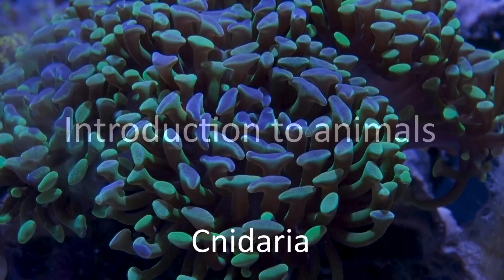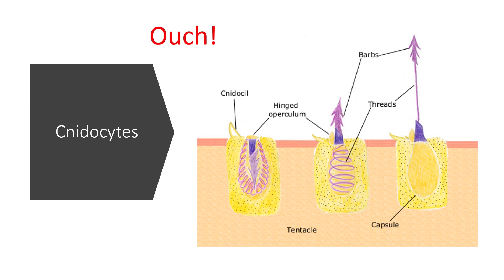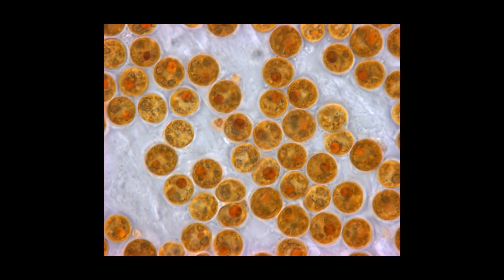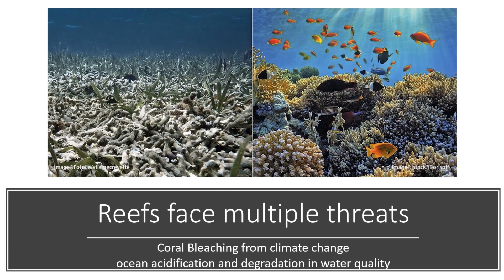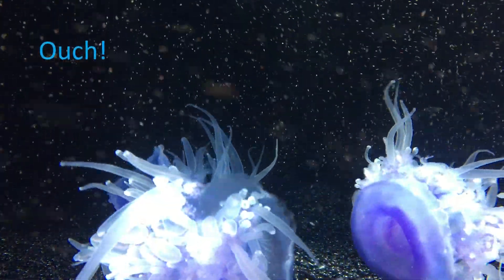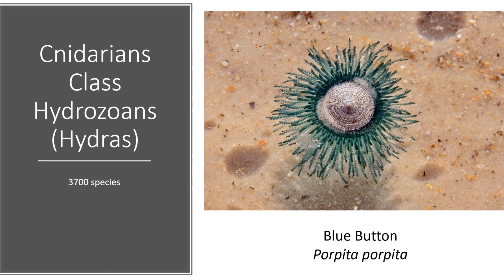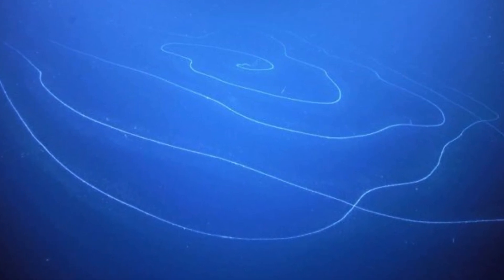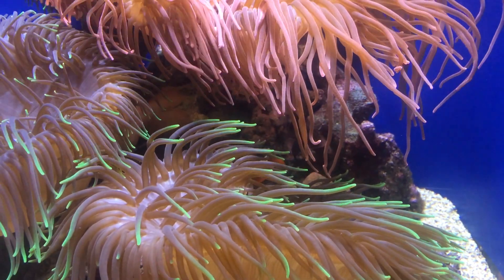An introduction to cnidarians.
Cnidarians are an ancient lineage and remain incredibly important today.  Some are beautiful, some are deadly, some build reefs, learn more about them in this video.